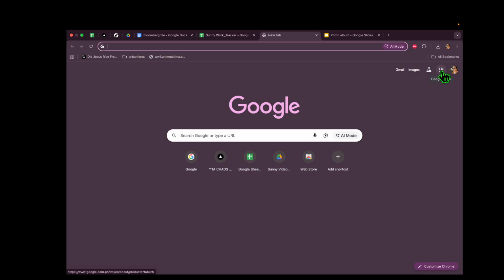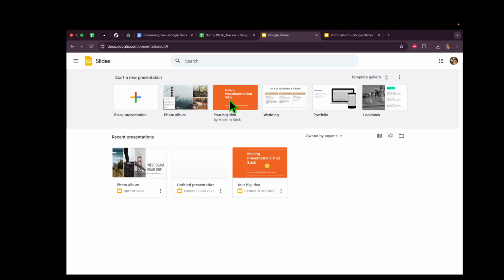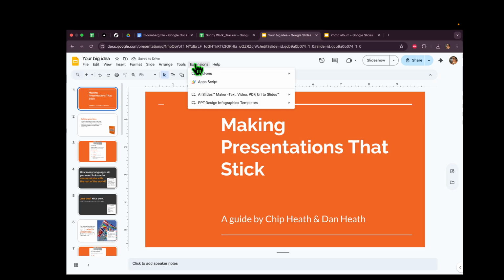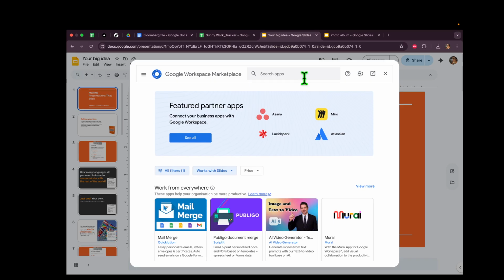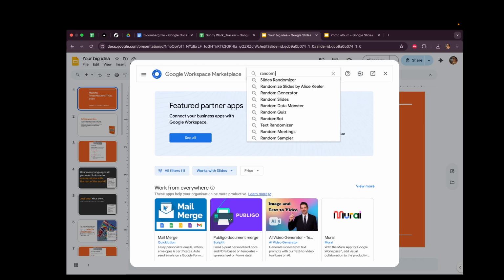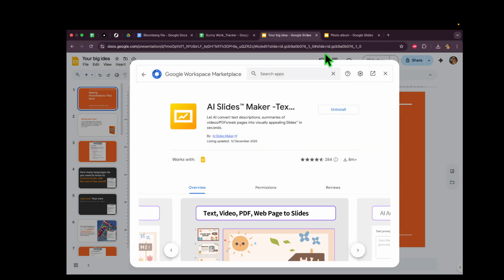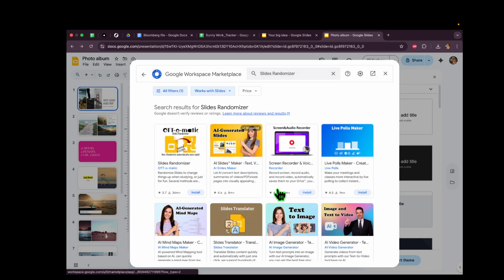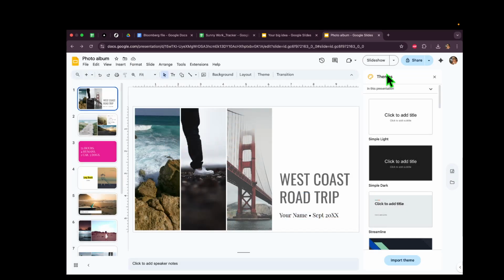How To Randomize Slides In Google Slides (Step By Step Guide)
How To Randomize Slides In Google Slides (Step By Step Guide) In this step by step guide, you’ll learn how to randomize slides in Google Slides quickly and easily. This beginner-friendly Google Slides tutorial shows how to shuffle slides, change slide order, and create a random slideshow for presentations, quizzes, or classroom use. Follow along to manage your Google Slides presentation order with simple and practical steps.